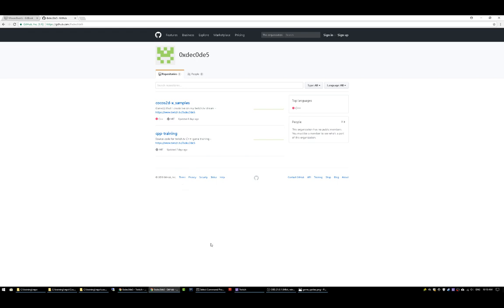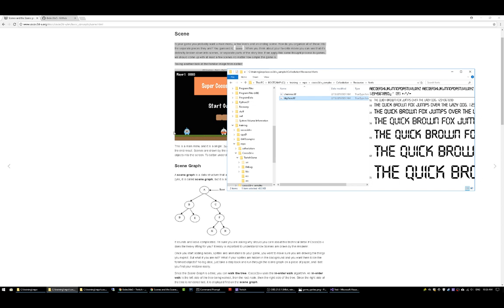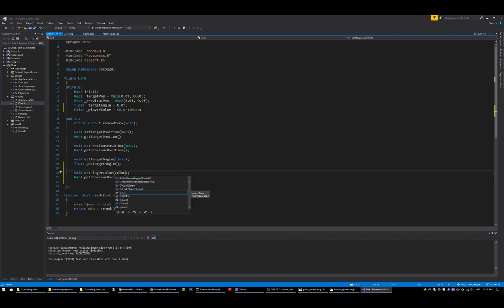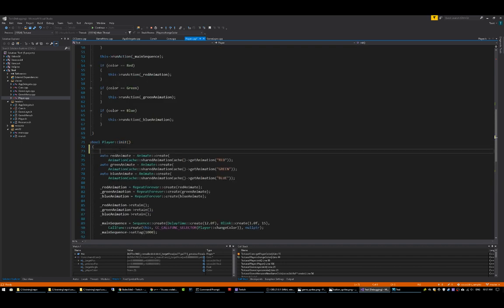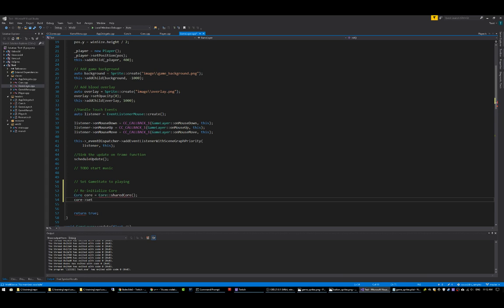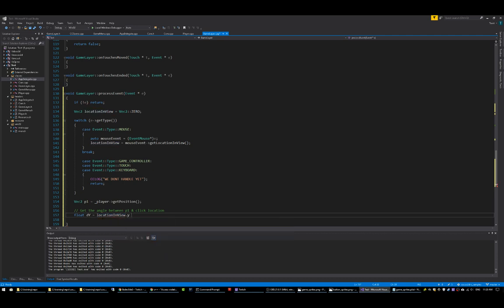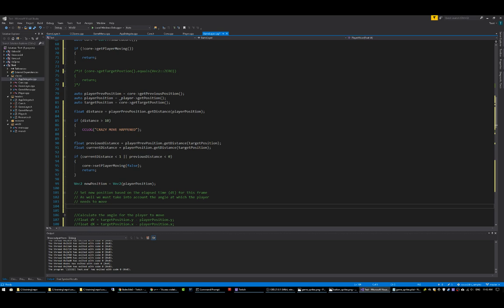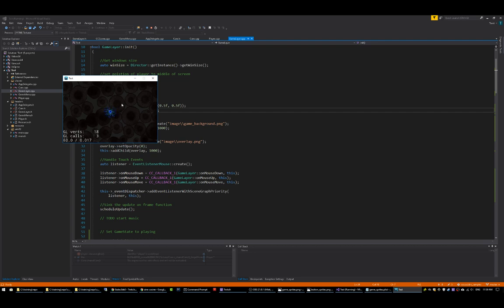Learn C++, 03 Creating a game from scratch using Cocos2d-x & Visual Studio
Previous Twitch Broadcast. View live broadcasts,